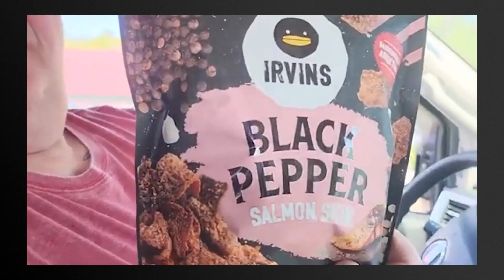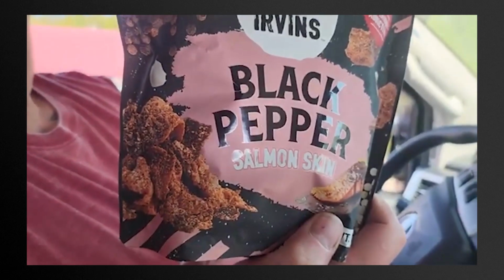Funky Food w/ Dave- Black Pepper Salmon Skin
Dave tries Irvin's Black Pepper Salmon Skin. These were interesting to say the least.